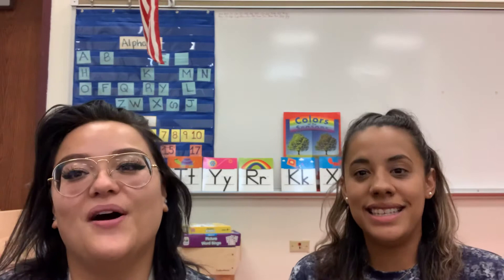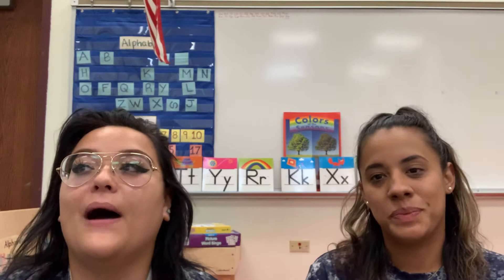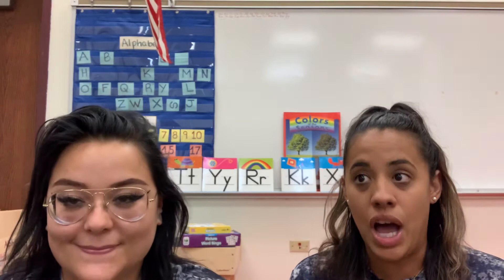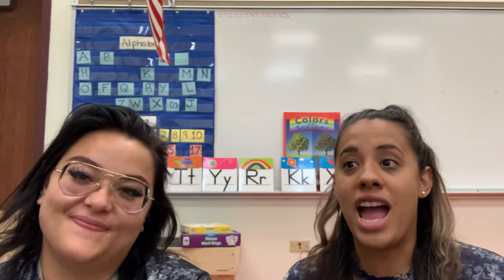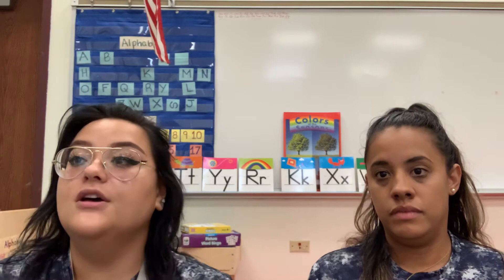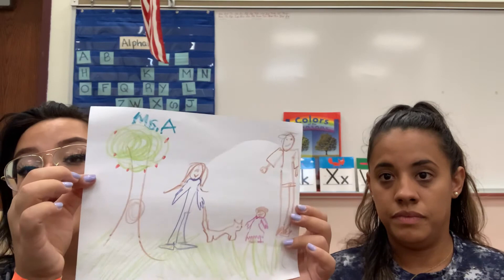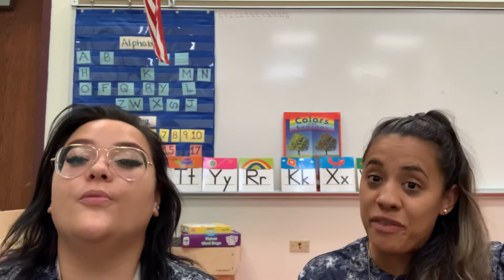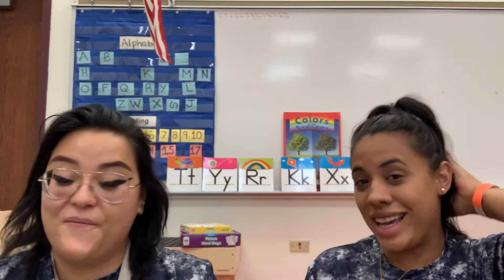Activity 1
Ella Flagg Young School
PreK
Room 137
All about me activity 1